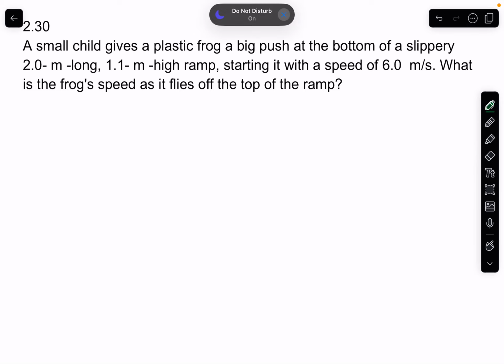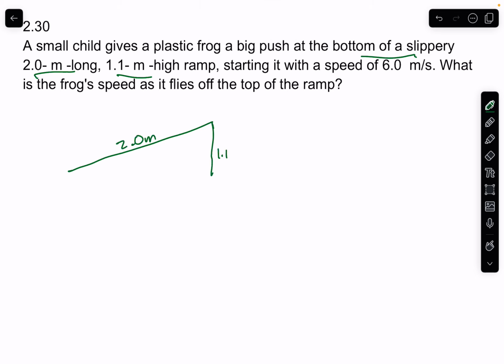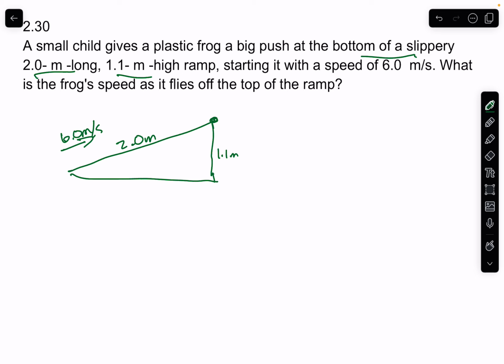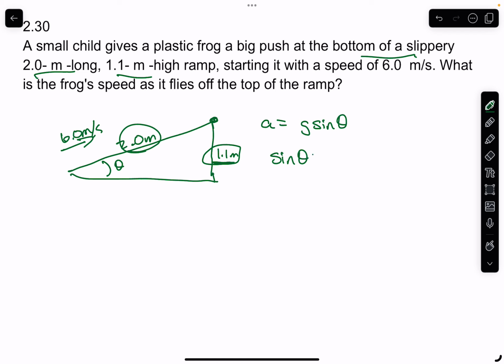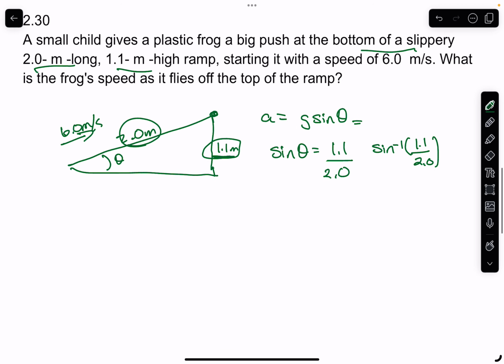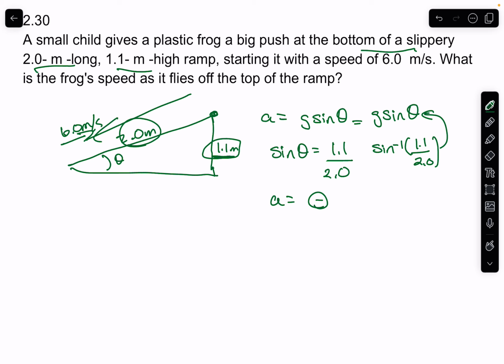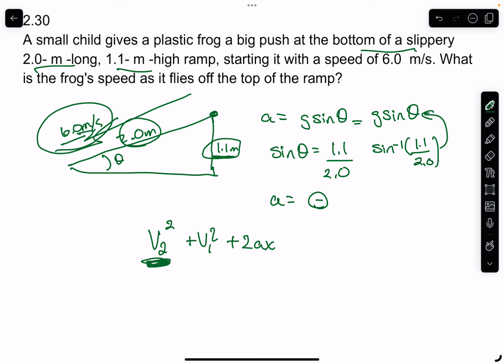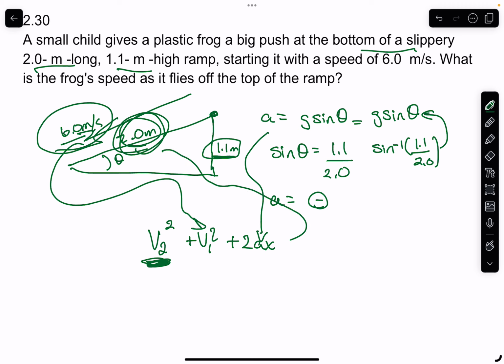Mastering Physics Solved! A small child gives a plastic frog a big push at the bottom of a slippery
A small child gives a plastic frog a big push at the bottom of a slippery 2.0- m -long, 1.1- m -high ramp, starting it with a speed of 6.0  m/s. What is the frog's speed as it flies off the top of the ramp?